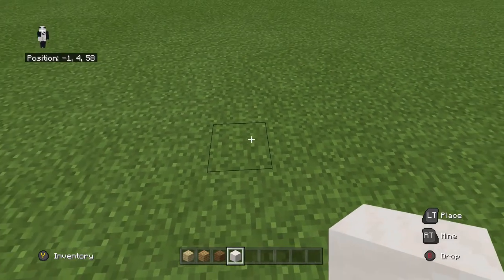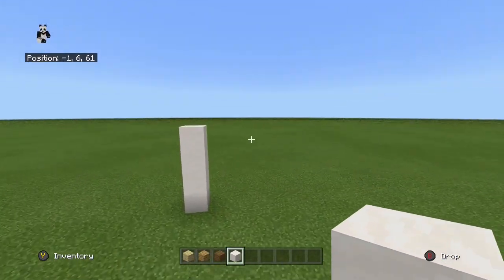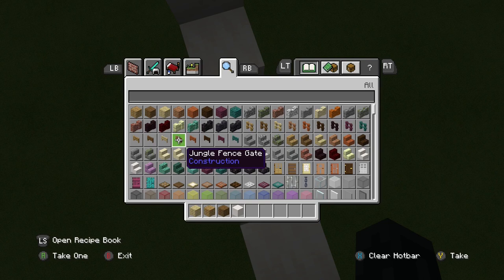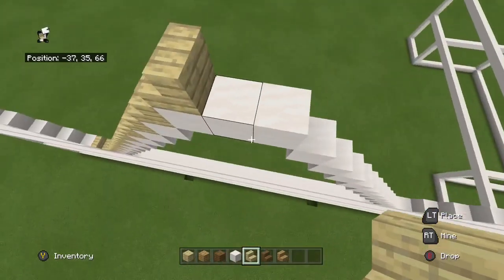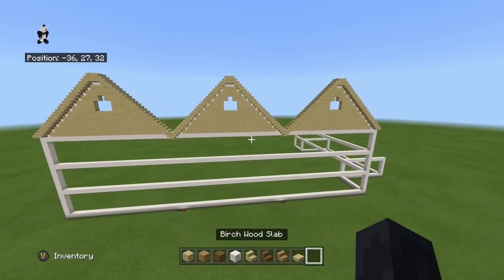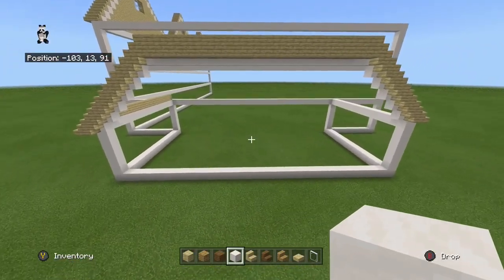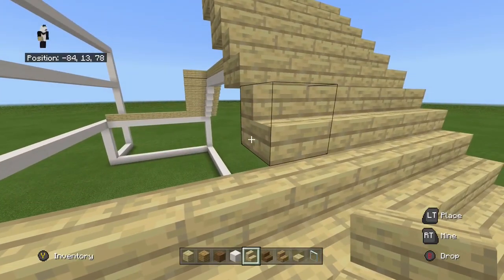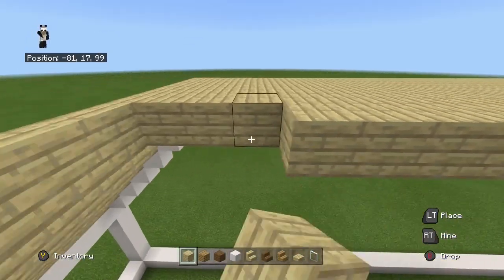Building A Minecraft Mansion | Minecraft House Tutorial | Turtle Animation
Hello and welcome to Turtle Animation. Today Charlie is beginning a series where he is building a Minecraft Mansion, so enjoy!

Do you want to enhance your gaming experience? Do you wish you had a fun, interactive gaming video to watch? Well this is the channel for you.